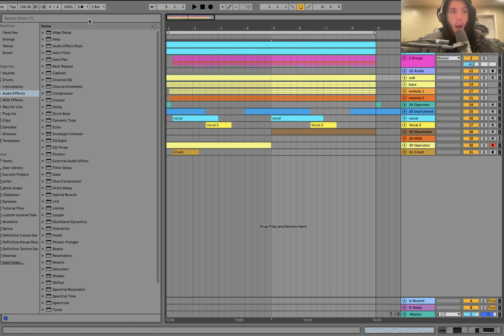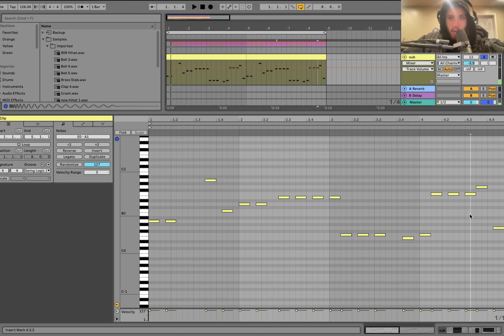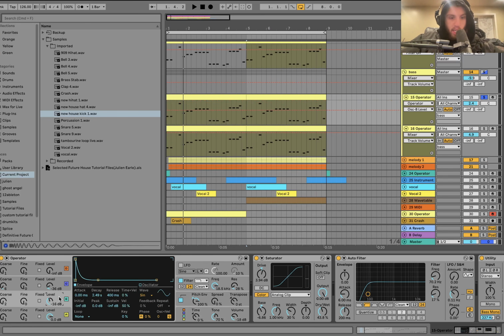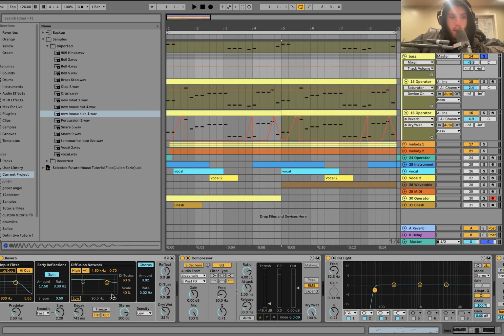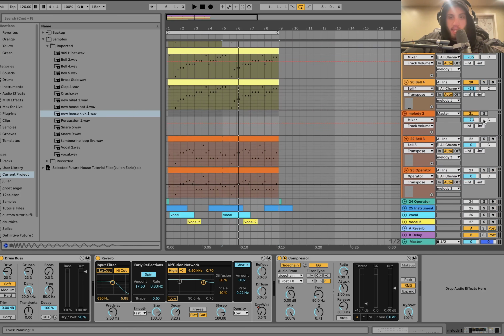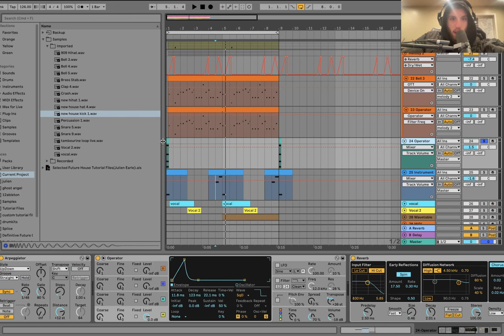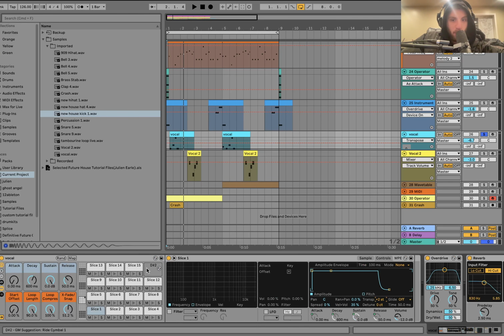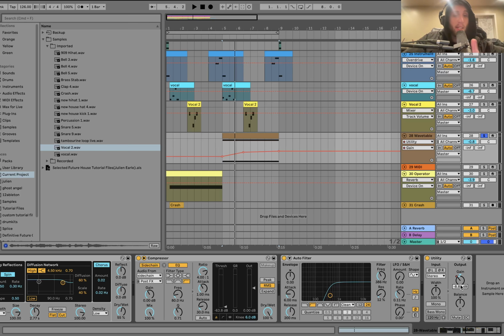ULTIMATE Guide To Making Selected Style Future Deep House [+Samples]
This video is about How To house